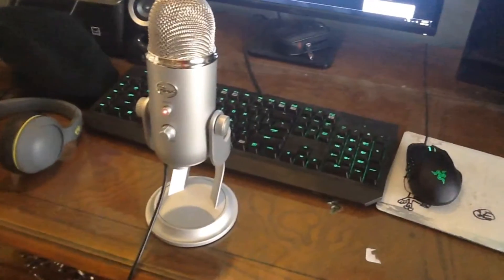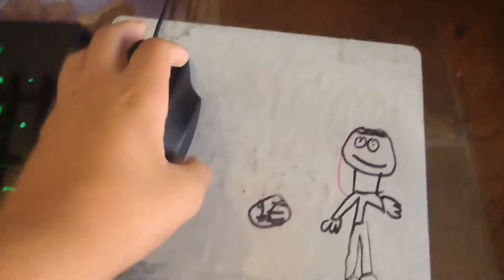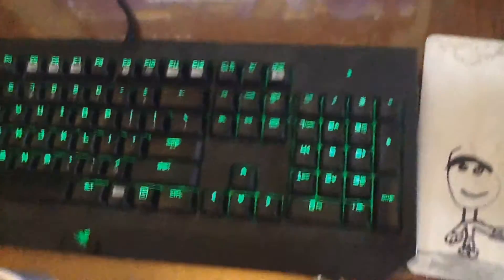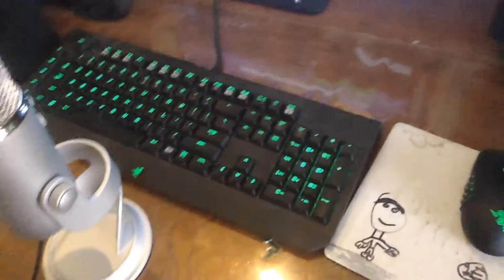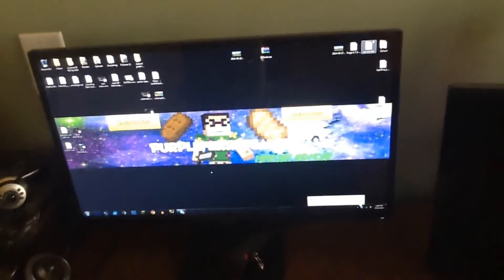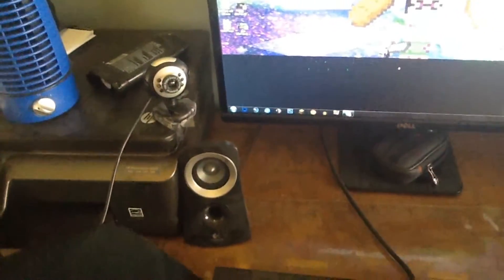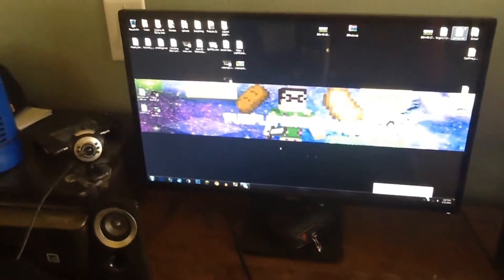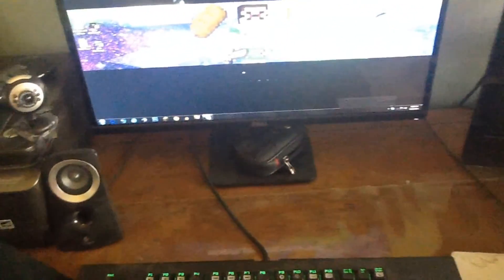Gaming Setup! 200 Subscriber Special!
Hope you guys enjoy the setup :)